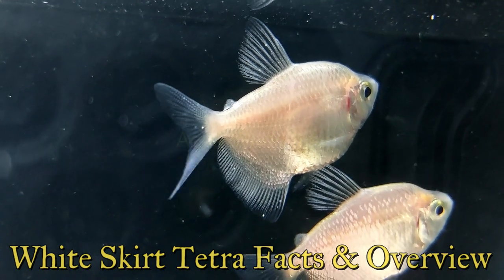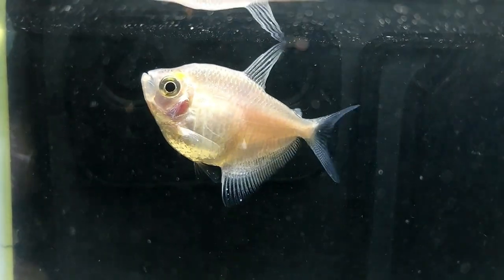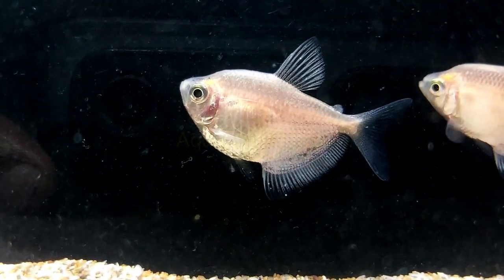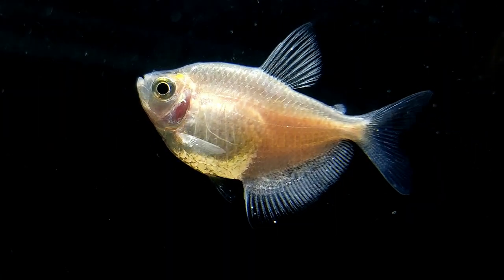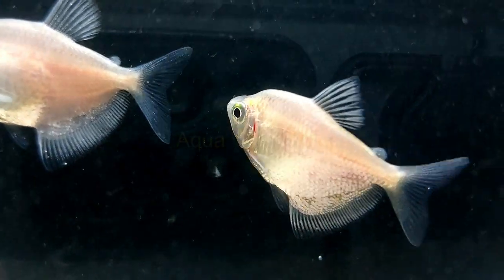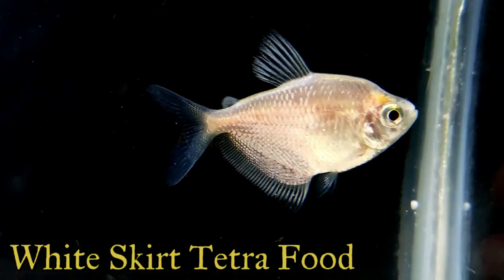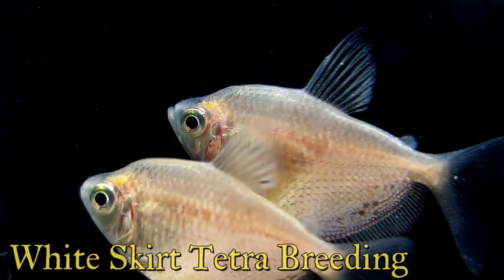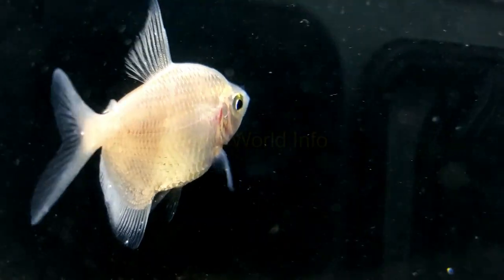Why White Skirt Tetras Make the Perfect Aquarium Fish - (Gymnocorymbus ternetzi.)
White skirt tetras are a popular choice for aquarium enthusiasts due to their small size, peaceful nature, and stunning appearance. These fish are native to South America and are known for their elongated, white-colored fins that give them a distinctive, graceful appearance.

In terms of care and maintenance, white skirt tetras are relatively easy to keep. They can thrive in a wide range of water conditions and are not particularly demanding when it comes to diet. They are also compatible with a variety of tankmates, making them a good choice for community tanks.

In addition to their practical qualities, white skirt tetras are also visually appealing. Their shimmering, iridescent scales and flowing white fins add a touch of elegance to any aquarium. They are active swimmers and have a playful, social nature, making them a joy to watch.

Overall, white skirt tetras are a great choice for both beginner and experienced aquarium hobbyists. They are low-maintenance, peaceful, and beautiful fish that will add a touch of grace and beauty to any tank.

• Aquarist Experience Level: Beginner
• Temperament: Peaceful
• Lifespan: 3 to 5 years
• Size of fish - inches: 3 inches
• Diet: Omnivore
• Family: Characidae
• Minimum Tank Size: 3 gallons of the tank per Tetra
• Tank Set-Up: Tropical freshwater with open swimming space
• Compatible: Peaceful community

00:00 Intro
00:54 White Skirt Tetra Facts & Overview
01:52 White Skirt Tetra Typical Behavior
02:27 White Skirt Tetra Appearance
03:13 White Skirt Tetra Habitat
03:50 Tank Conditions For White Skirt Tetra
04:54 White Skirt Tetra Tank Mates
05:59 White Skirt Tetra Food
06:40 White Skirt Tetra Care
07:25 White Skirt Tetra Breeding

In this video, we'll be showcasing the stunning white skirt tetra and all the reasons why they make the perfect addition to any aquarium. From their elegant appearance to their easy-going nature, these fish have it all. Don't miss out on all the fun and follow us for more great content on all things aquariums and fish-keeping. And don't forget to use the hashtags aquarium fishkeeping whiteskirttetra to join the conversation and share your own experiences with these amazing creatures."

The white skirt tetra (Hyphessobrycon callistus) is also known by other names such as the white-fin tetra and the Brazilian tetra. It belongs to the Characidae family and its species scientific name is Hyphessobrycon callistus.

White skirt tetras are small fish with shimmering, iridescent scales and elongated, white-colored fins. They have a peaceful and graceful nature and are known for their active swimming habits.

The lifespan of a white skirt tetra is typically around 5-7 years, and they typically grow to a size of around 2 inches in length.

When it comes to water parameters, white skirt tetras prefer a pH range of 6.0-7.5 and a temperature range of 73-82 degrees Fahrenheit. They are adaptable fish and can tolerate a wide range of water conditions, making them a good choice for beginner aquarium hobbyists.

To decorate their tank, it is recommended to include plenty of plants, both real and artificial, as well as hiding places such as caves and driftwood. These fish are social and active, so it's important to provide them with plenty of space to swim and explore.

Fish diseases can be a concern for any aquarium, and white skirt tetras are no exception. Common diseases to watch out for include fin rot, parasitic infections, and ich. Proper quarantine procedures and regular water changes can help prevent the spread of disease, and seeking the advice of a veterinarian can help with proper treatment.

White skirt tetras are omnivorous and should be fed a varied diet consisting of both plant-based and protein-based foods. They will accept a wide range of commercial fish foods, including flakes, pellets, and frozen or freeze-dried options. It is important to avoid overfeeding and to provide a balance of nutrients to keep your fish healthy.

White skirt tetras are generally compatible with a wide range of tankmates, including other peaceful community fish. It is important to research the specific needs and behaviors of any potential tankmates to ensure a harmonious and healthy environment.

Male and female white skirt tetras are generally difficult to distinguish, but males may have slightly more elongated fins and may be slightly smaller in size. Breeding white skirt tetras can be challenging, but it is possible with the right setup and proper care.

In conclusion, white skirt tetras are beautiful, peaceful, and adaptable fish that make a great addition to any aquarium. With proper care and a suitable environment, they can thrive and bring a touch of elegance and beauty to your tank.